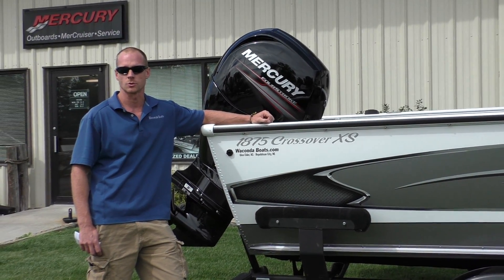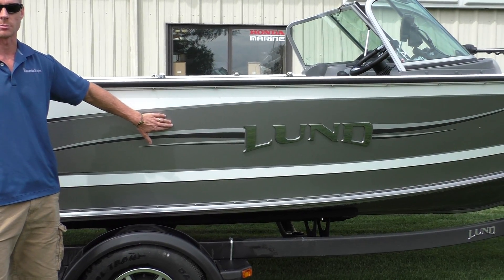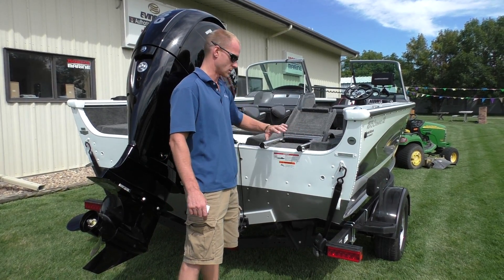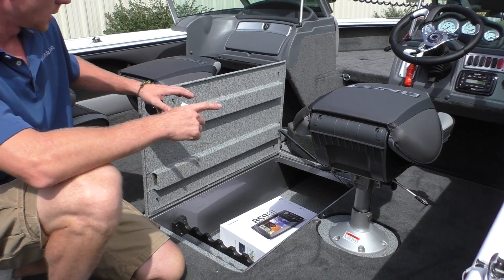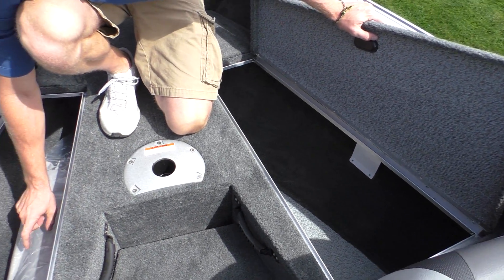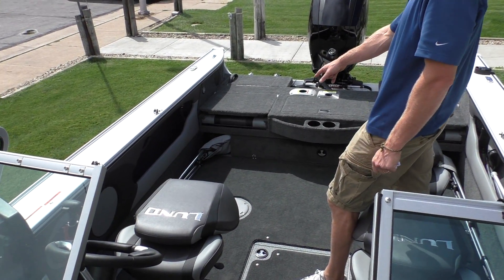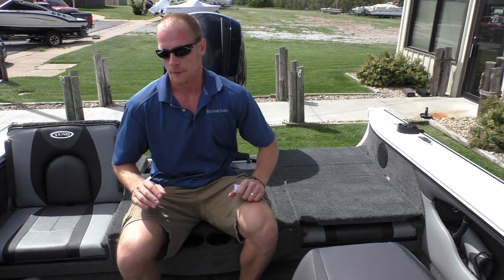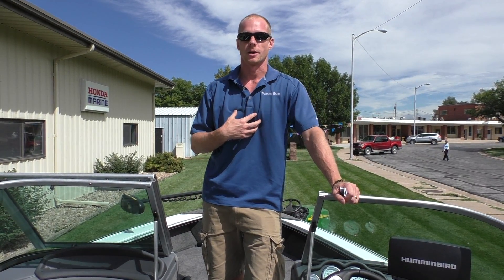2015 Lund 1875 Crossover XS Video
Dealer personalized walkthrough video of 2015 Lund 1875 Crossover XS.